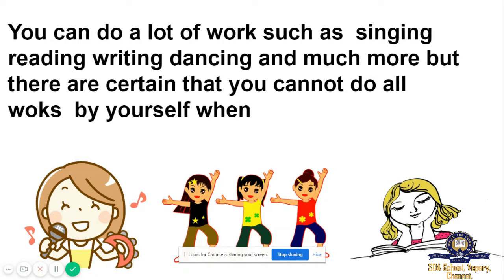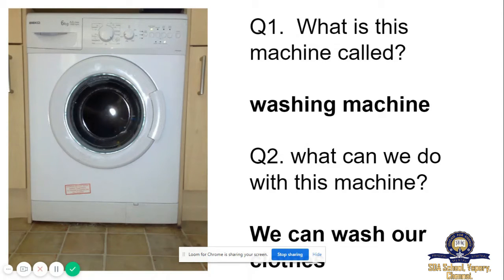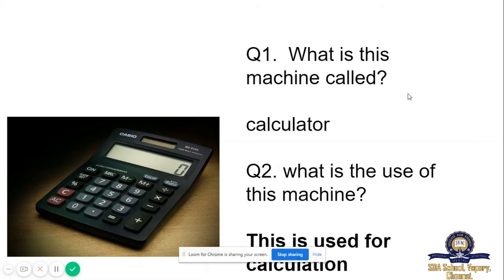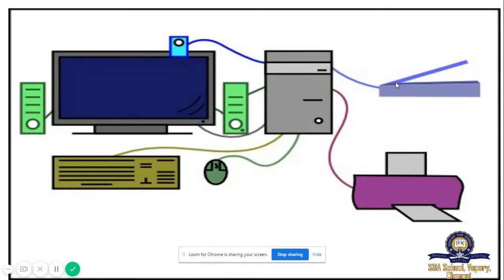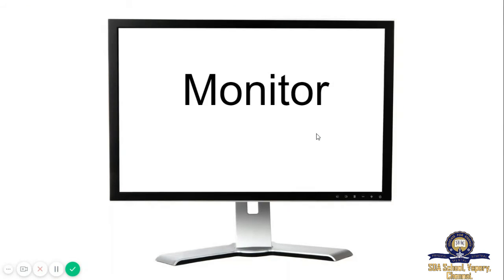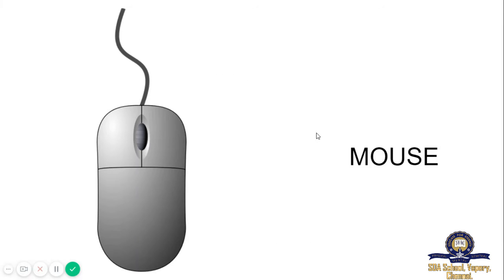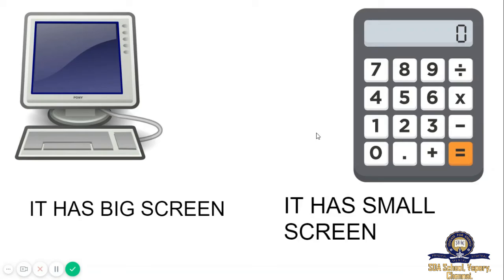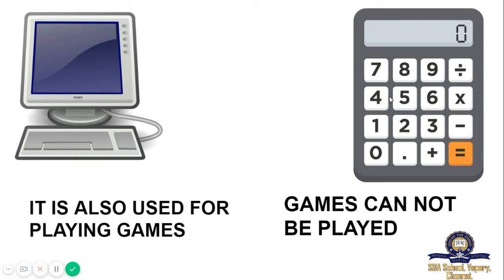Class 1/TNB/Computer Science/Session 1